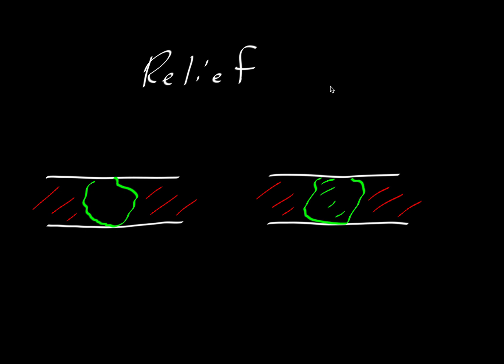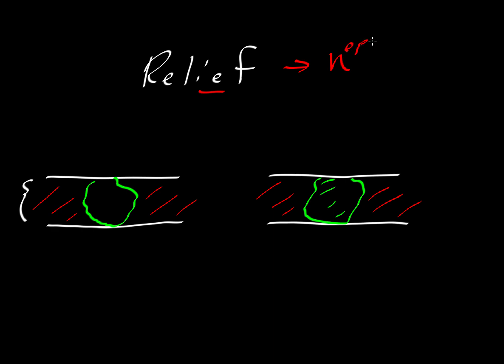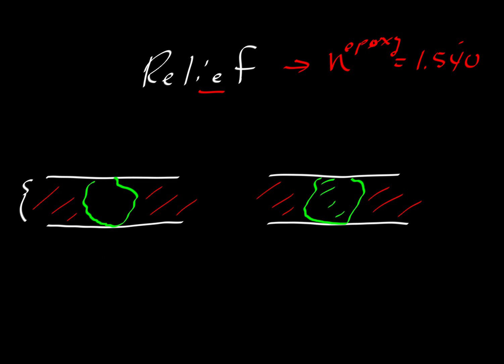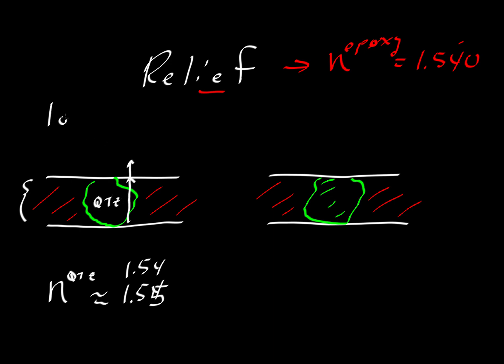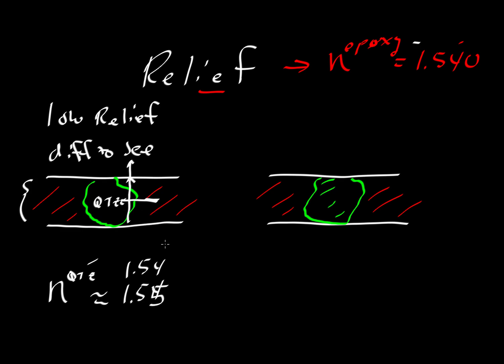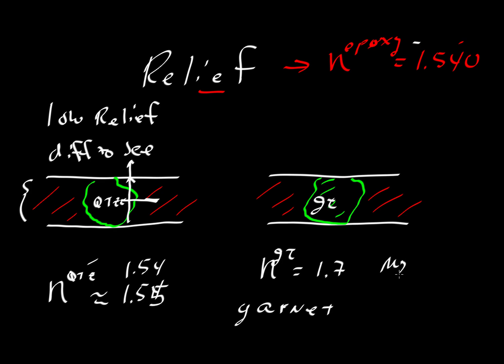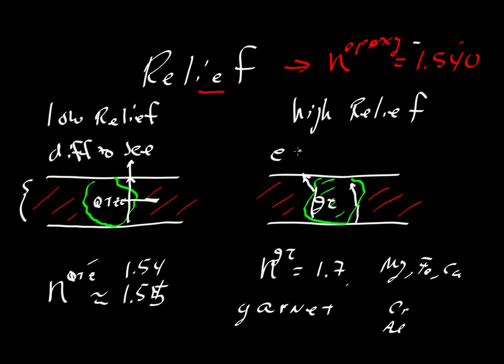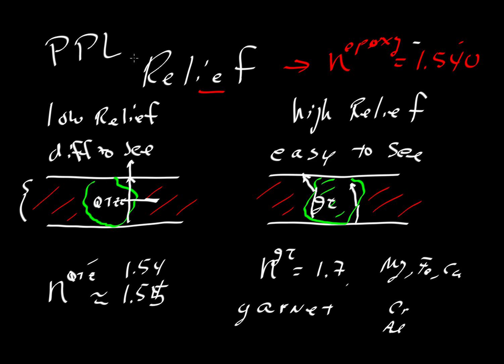Mineral Relief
Explains the concept behind minerals that exhibit high or low relief (by Keith Putirka)